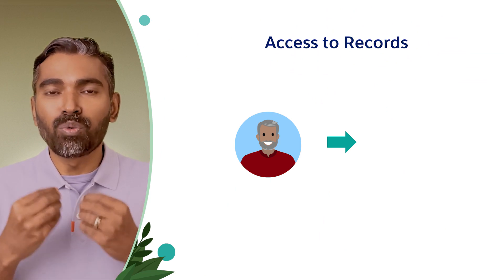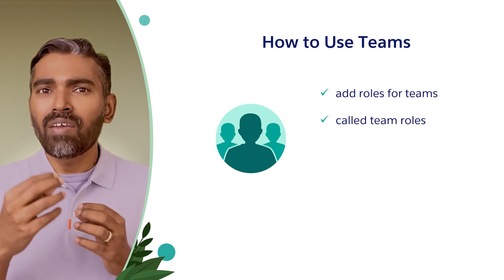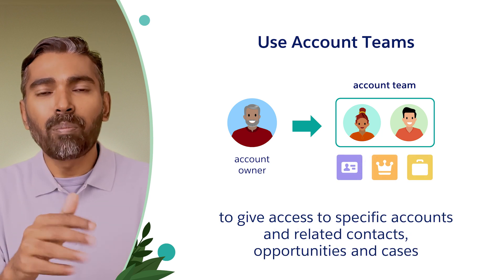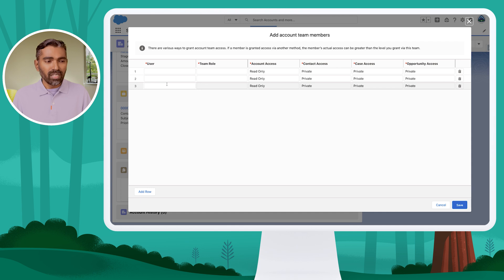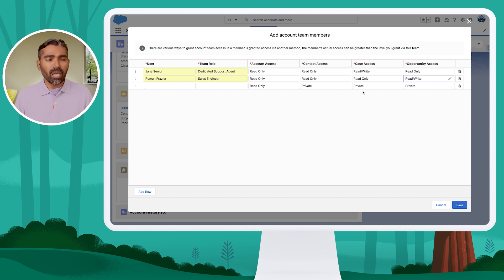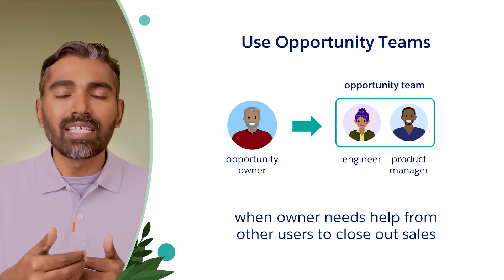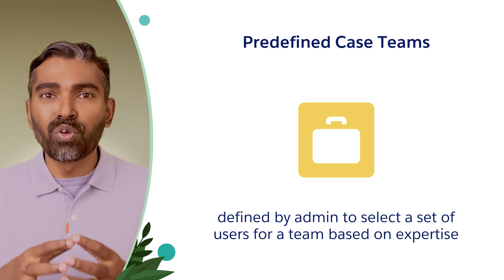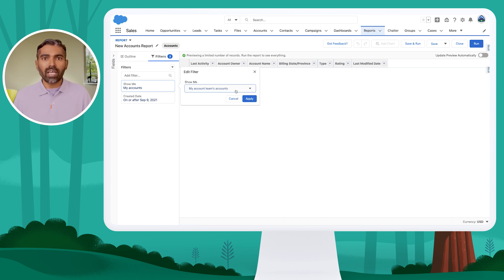Leverage Teams for Record Collaboration | Salesforce Fundamentals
In this comprehensive tutorial, learn how to leverage Teams to open up record access for crucial objects like accounts, opportunities, and cases. Explore the step-by-step process of enabling Teams, defining team roles, and adding members to facilitate seamless collaboration. Whether you're a sales executive needing assistance from support or a service team member closing out cases, Teams empower users to work together effectively while maintaining data security. Enhance teamwork and productivity in Salesforce with the power of Teams!